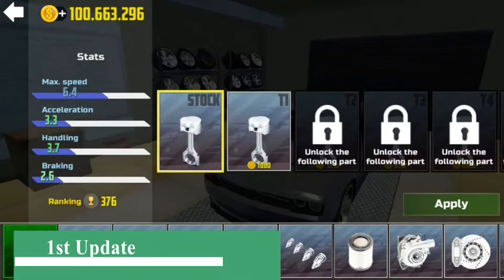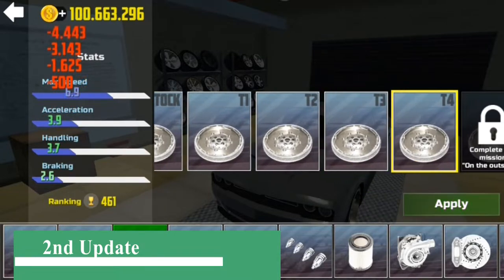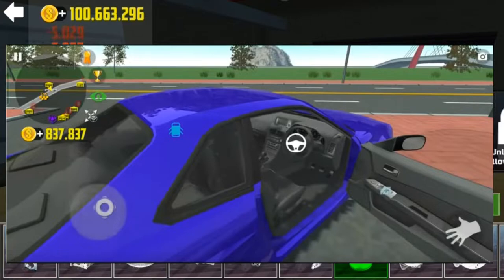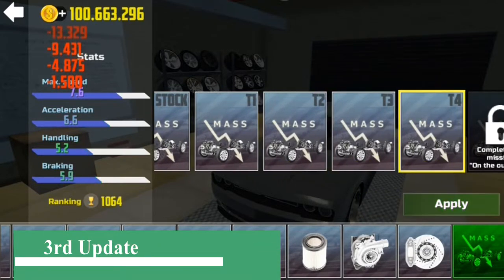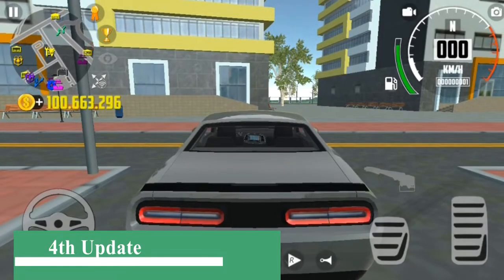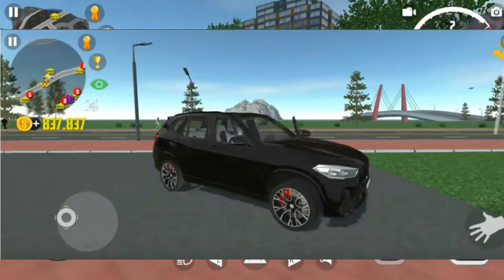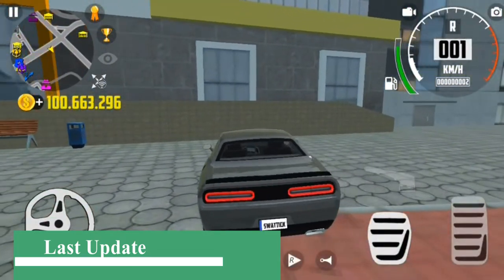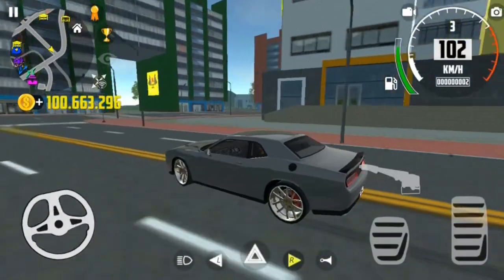New Upcoming Updates Of Car Simulator 2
About Video -
So In This Video, I will Show You Guys All New Upcoming Updates
Of Car Simulator2

car simulator 2 construction site,car simulator 2 new suv
car simulator 2
games bmw x5,new update 2021
new car dealership
construction site
car games
car simulator game